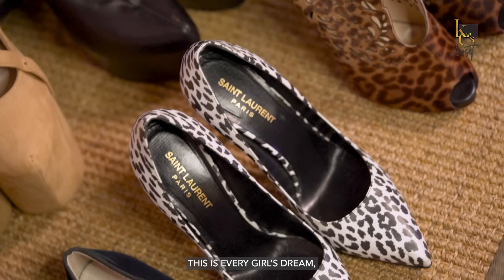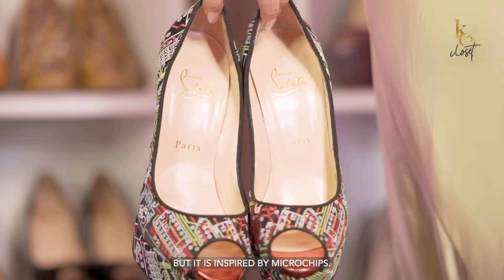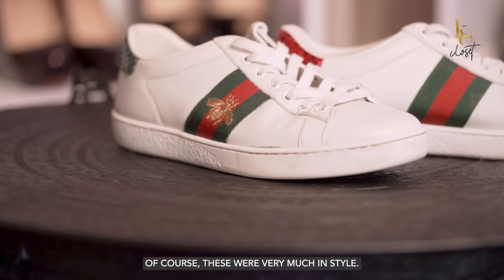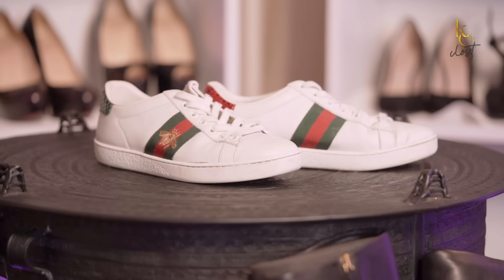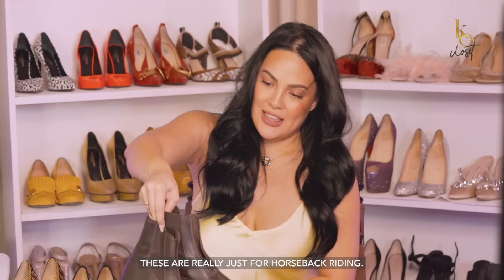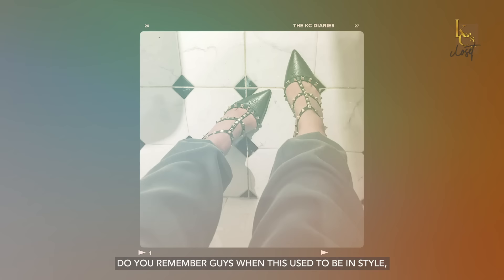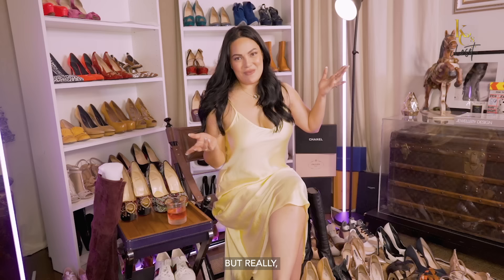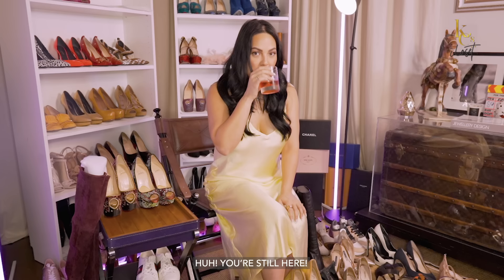MY SHOE COLLECTION! 👠 + KCsCloset CHARITY AUCTION | KC Concepcion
Hi loves! Voilà!!! One of your most requested vlogs on my channel!

Here’s My Shoe Collection! I love, LOVE shoes 👠 and the history of each pair, and exploring more about the brands and artists who designed them! They say a good pair of shoes will take you to good places. 😍 For me, every shoe has a memory, every boot has been on an adventure, every stiletto has a story! Watch my vlog to discover more about the red-lacquered Louboutin sole, see why my first pair of luxury pumps were Manolos, and why I NEED 7 inch heels in my life! My highest heels to date, custom-made just for me.😉

Oh! Also, in light of the recent back-to-back Typhoons that have destroyed our communities,  KC'S CLOSET fam must step up, give back and help. 🙏🤍

In place of a regular drop every Sunday, the KC's Closet family has raised funds with our preloved GOWN + DRESS live auction this week, and is preparing an online preloved SHOE + BAG auction for you as well on November 29th.

For every bag and pair of shoesies you buy, 100% of proceeds from your purchase on the week of release will go to the families affected by typhoons Rolly and Ulysses (Vamco). Your help will be donated to @WWFPhilippines for ProjectSilong and Kaya Natin's ‘Bangon Luzon’ donation drive!

We thank you in advance for your participation in this fundraising effort for the families and homes affected by the typhoons. KC’s Closet cares, and we know you do, too.

Let's spread light and support each other in these trying times! Take care, loves! 🙏

Follow KC’s Closet:
KC’s Closet instagram:👗👠

Kristina ‘KC’ Concepcion (@itskcconcepcion) | Twitter
The latest Tweets from Kristina ‘KC’ Concepcion 📍 🇵🇭 • 🇺🇸 🎬 film-tv-music-travel-food-fine jewelry-beauty